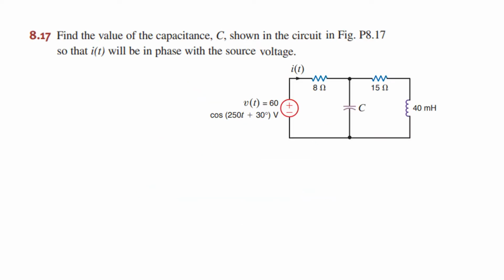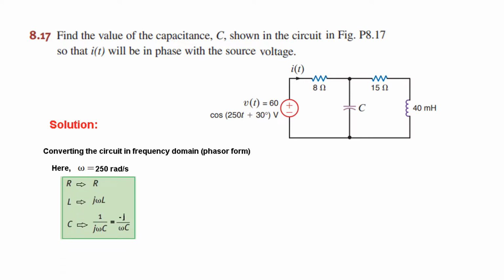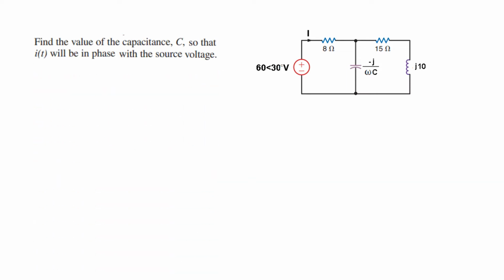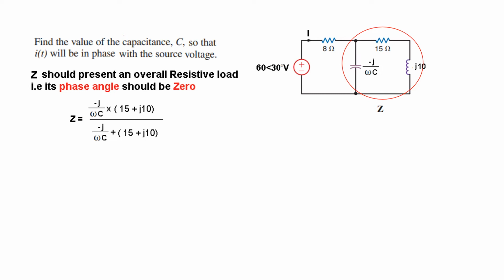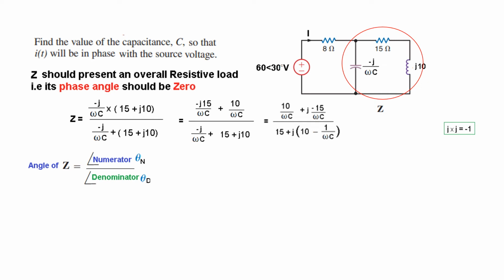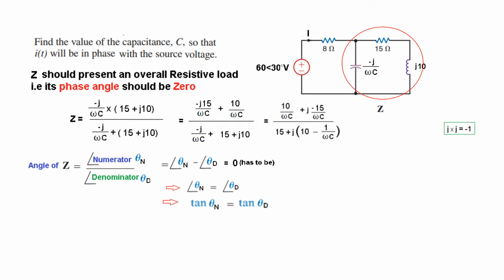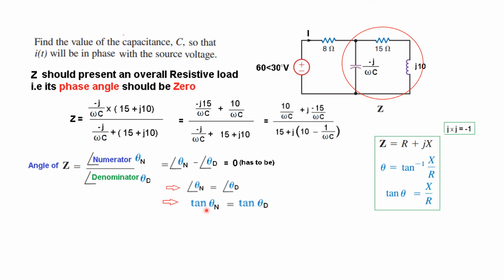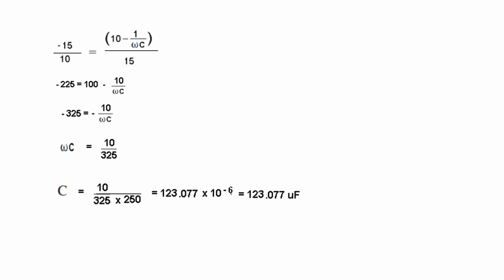(English)ENA || Question 8.17 || AC Steady State Analysis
(English) ||  End Chapter Problem  8.17(Irwin) || AC Steady State Analysis